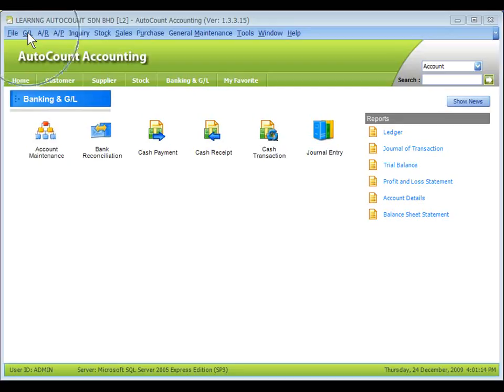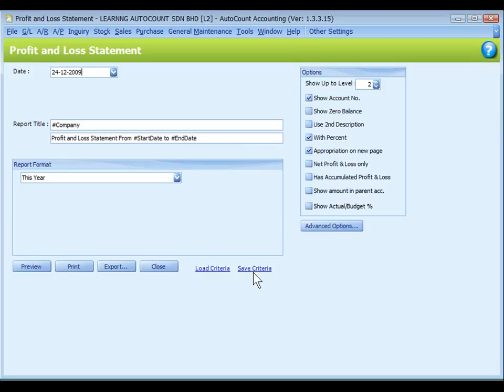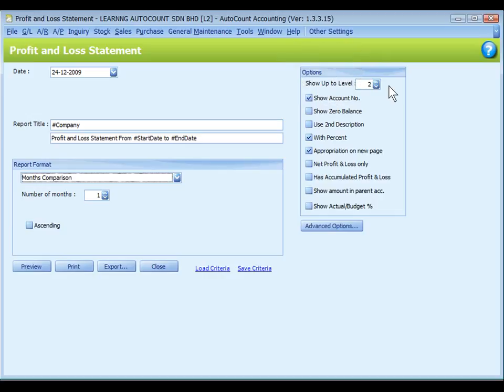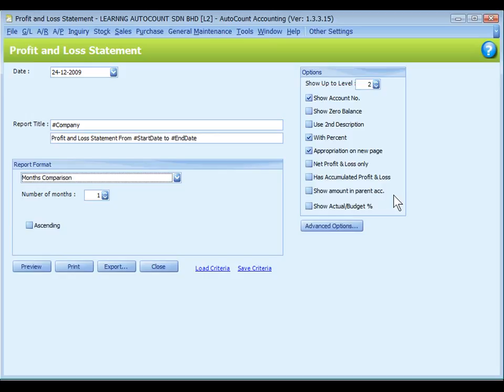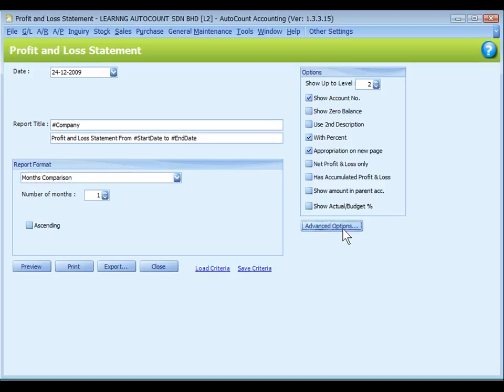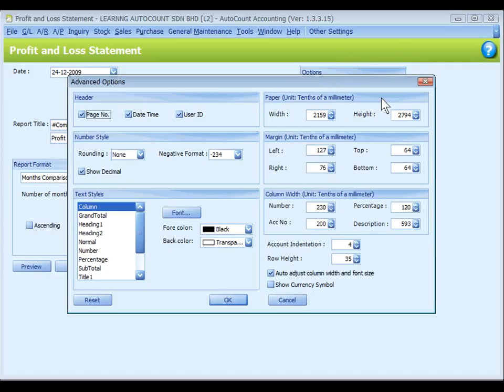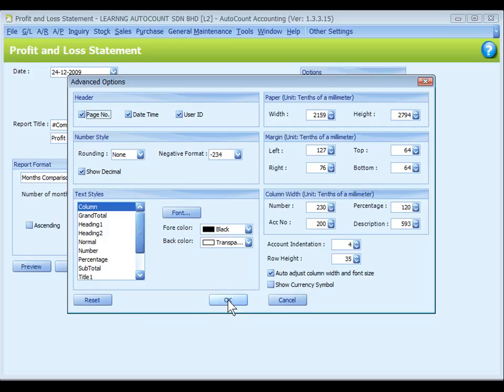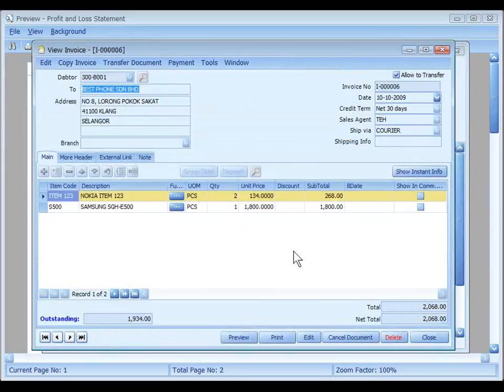18 - AutoCount Profit & Loss Statement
• Preview Profit & Loss Statement with choices of report  types and options
• Report Title
• Report Formats
• Show multi-level, show account  no.,  show zero balance, use
2nd description, with percentage, Appropriation on new
page, Net Profit & Loss only, has accumulated Profit & Loss, show actual/budget %
• Preview and drill down